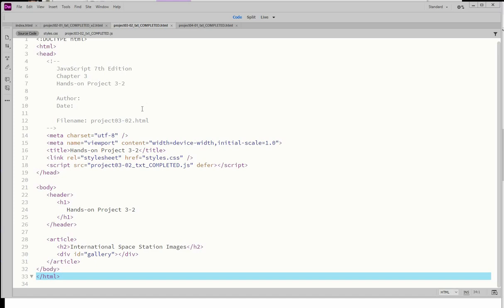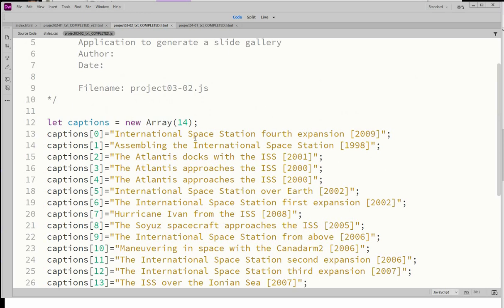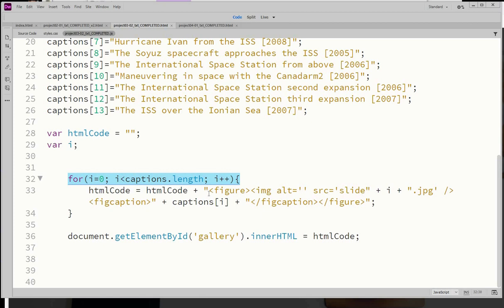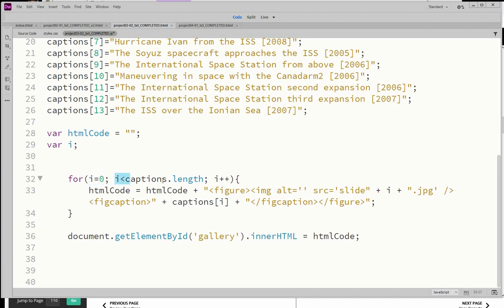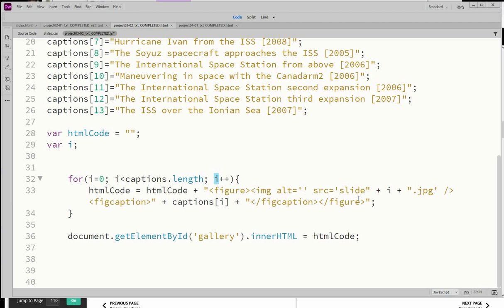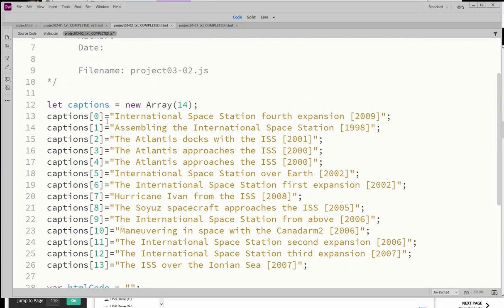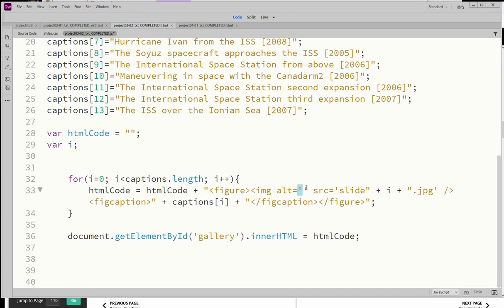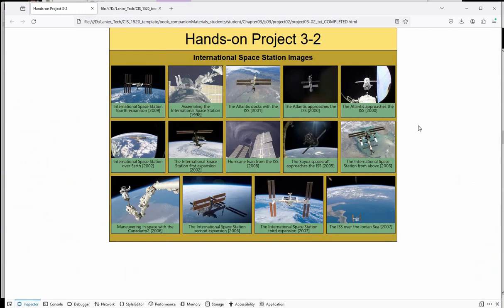Lanier Tech - Javascript Project3 2 ArraysLoops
Project 3.2 from the book Javascript for Web Warriors. This explains a few things about making this project with an Array and a for loop.